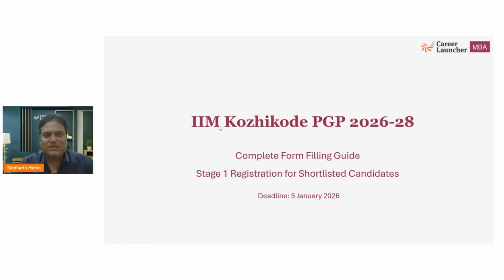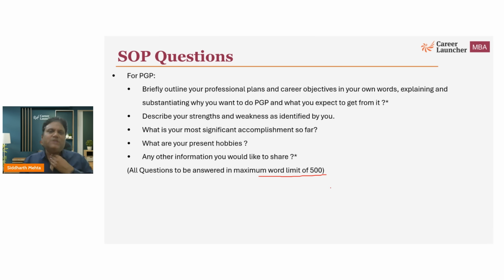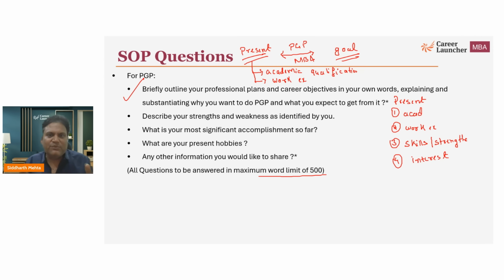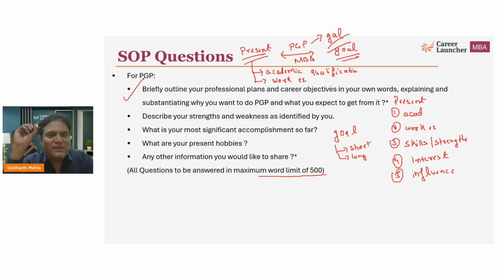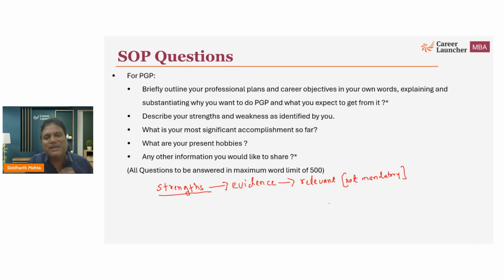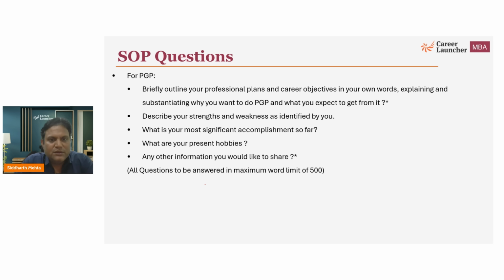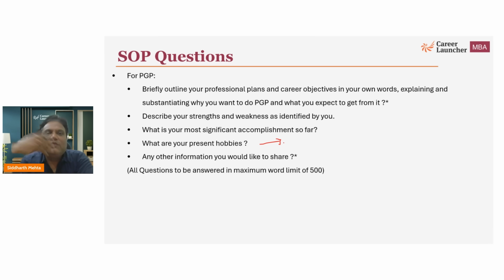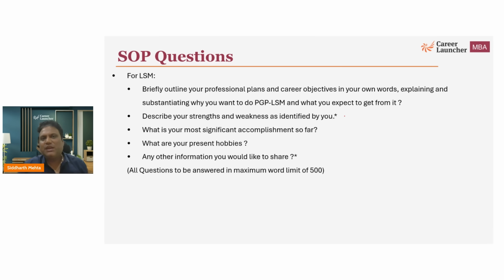IIM Kozhikode Form Filling | IIM K Stage 1 Registration | How to Answer SOP Questions?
This video is a complete guide to IIM Kozhikode Stage 1 Registration form filling, specially for shortlisted candidates. We explain the step-by-step process to fill the IIM Kozhikode PGP application form, with a detailed breakdown of SOP questions, academic details, work experience section, and key points evaluators focus on during shortlisting. This guide will help you avoid common mistakes and confidently complete Stage 1 registration.

00:00 IIM Kozhikode Stage 1 Overview
01:22 IIM K Programme Selection Guide
01:50 Personal Details Section
02:12 Academic Details Section
02:21 Work Experience Section
02:38 SOP Questions for PGP
22:25 SOP Questions for LSM
23:55 SOP Questions for Finance